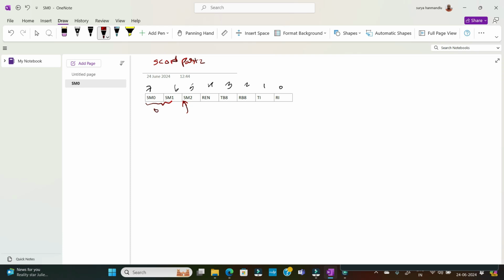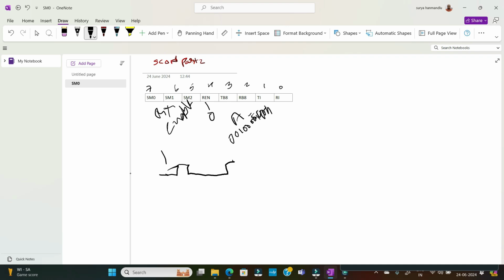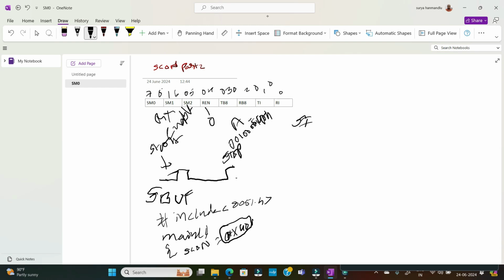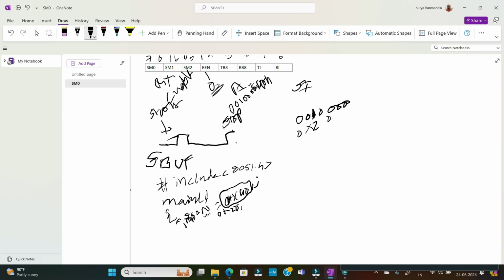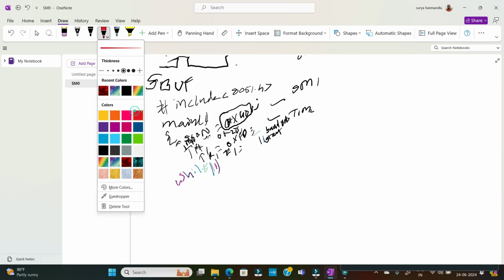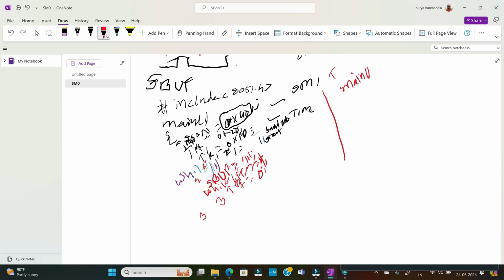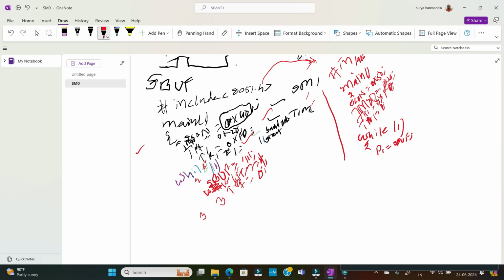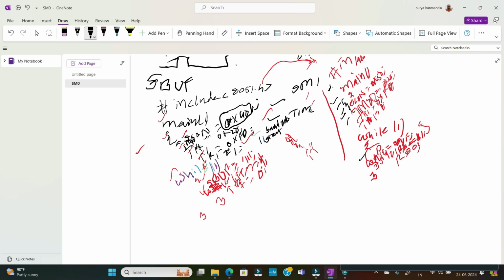SCON Part 2| HANU7